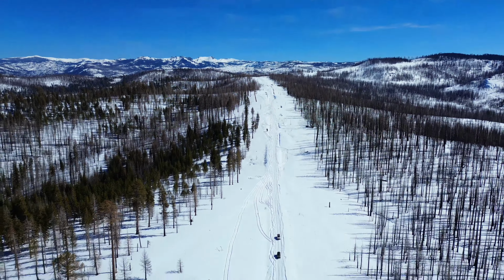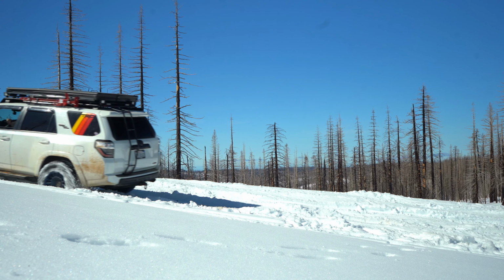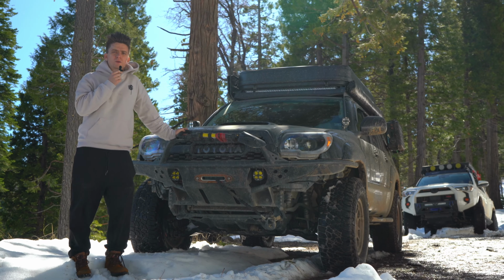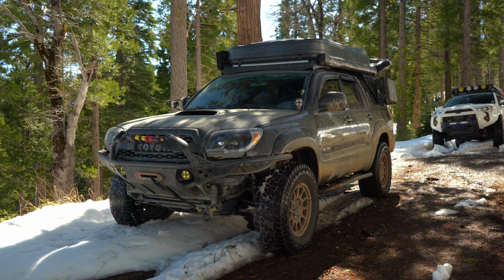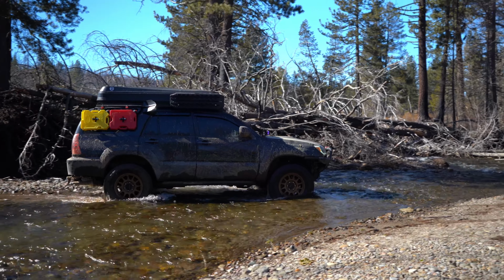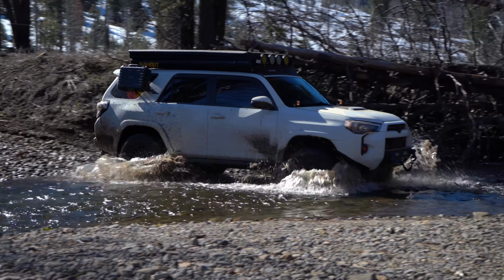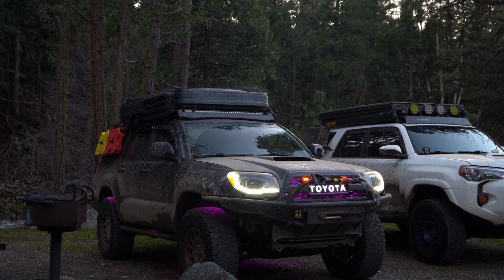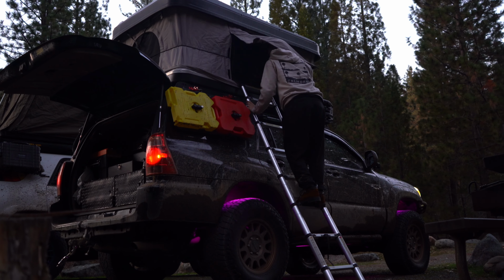Deep Snow Camping In My 4Runner | 4k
Although we didn't camp in the snow , we did spend the majority of our time wheeling and recovering our cars in the snow !